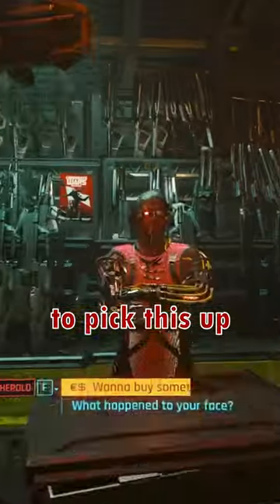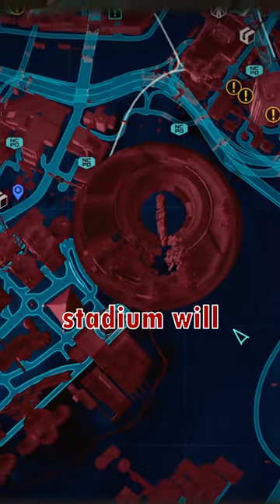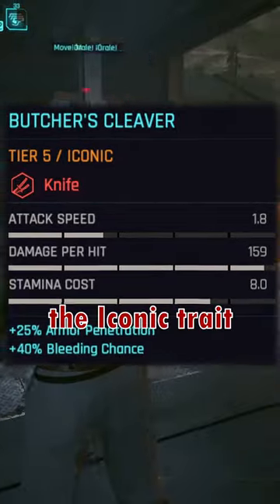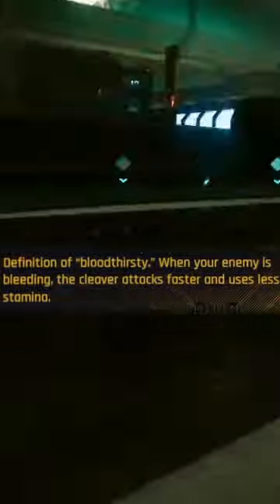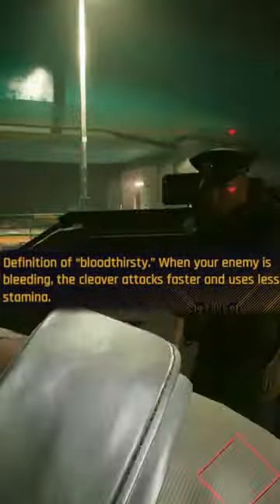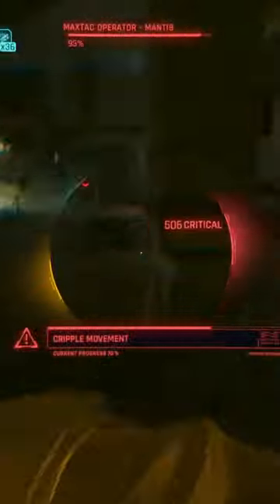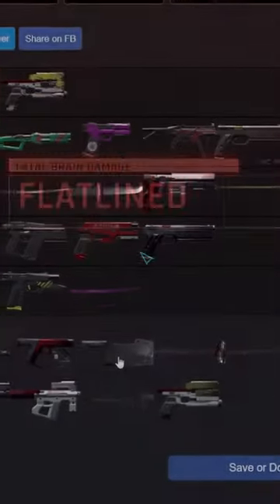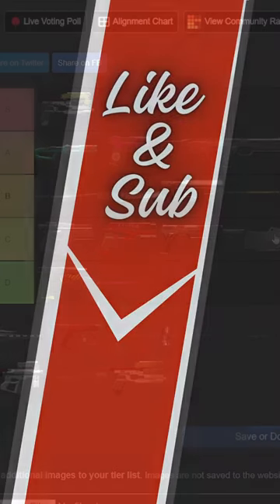Placides Butchers Cleaver│ Cyberpunk 2077 Tier List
The Butchers Cleaver is a very bloodthirsty Iconic and can be obtained during the M'ap Tann Pèlen quest. The cleaver is found on the counter after talking to Placide in the butcher shop.